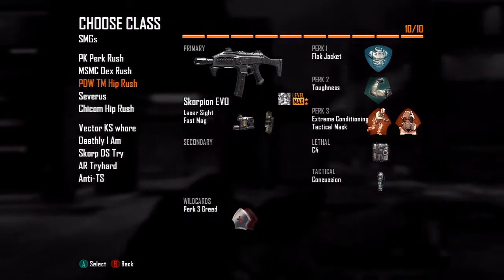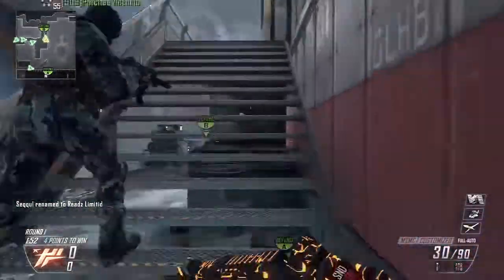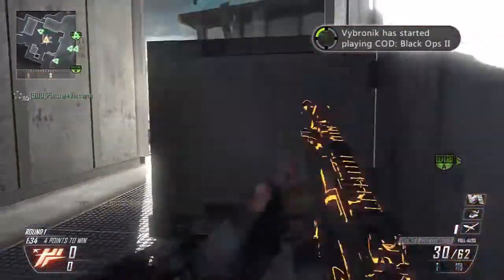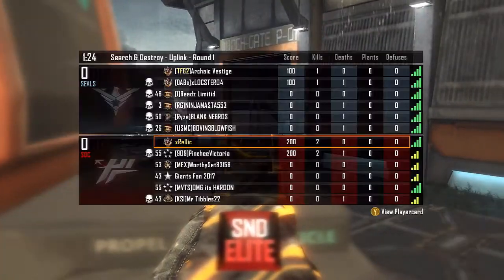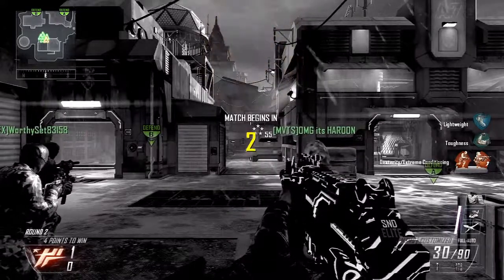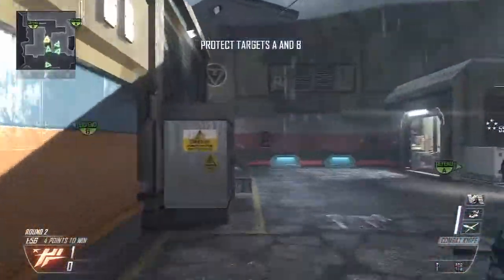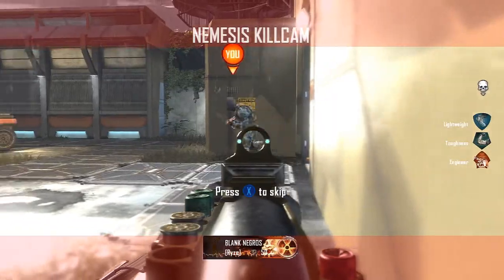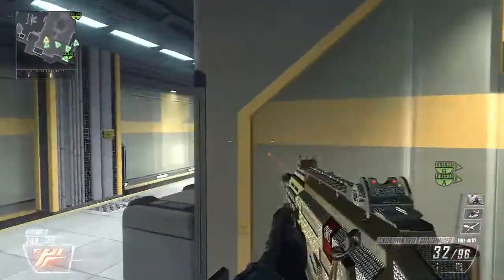BO2 SnD 17-1 Uplink Gameplay: New Vengeance DLC Map Pack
If you enjoyed the video, leave a comment or a like :)